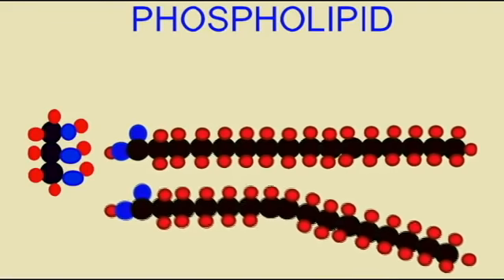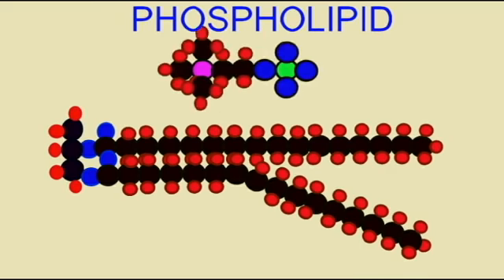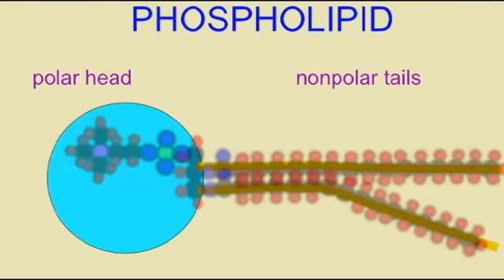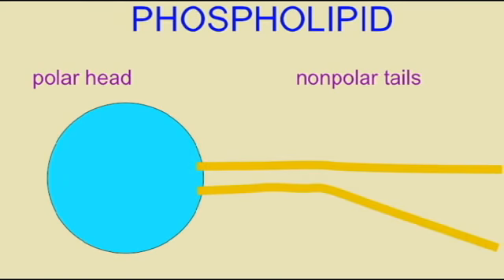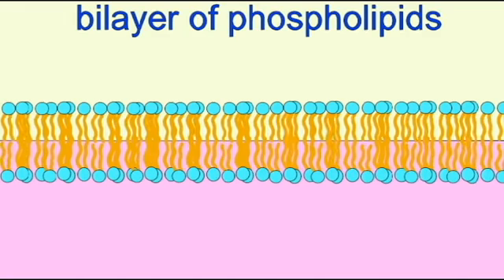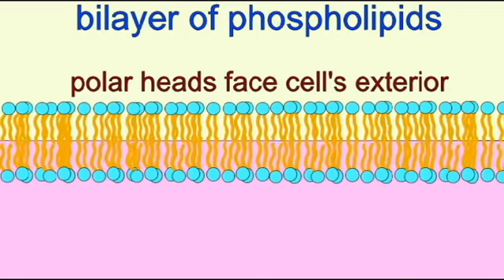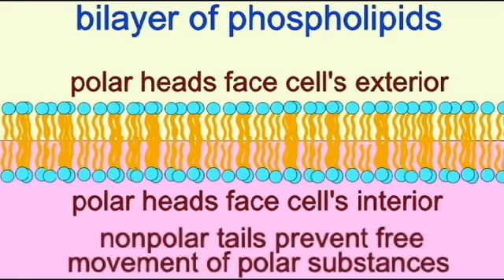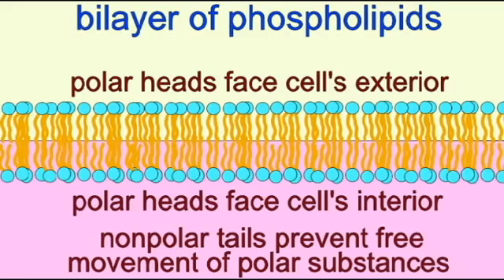January 19, 2019